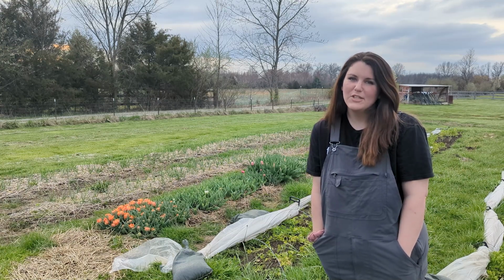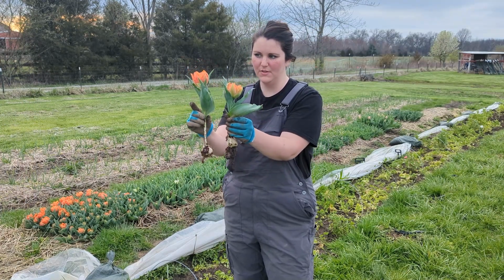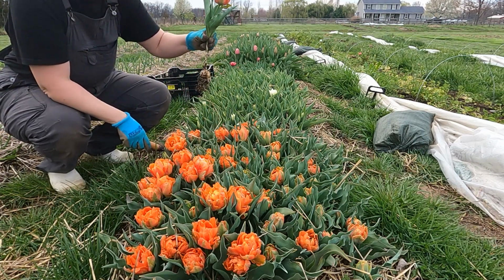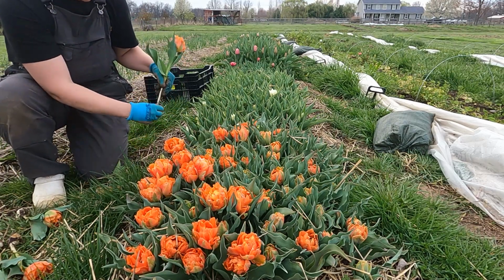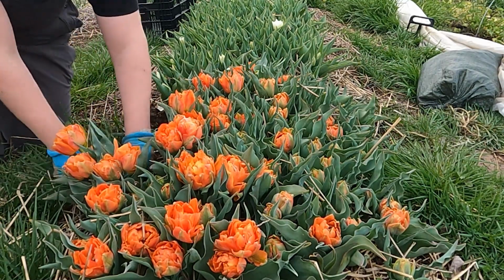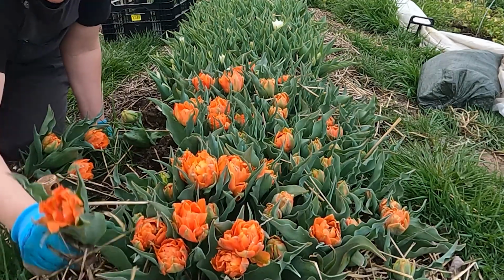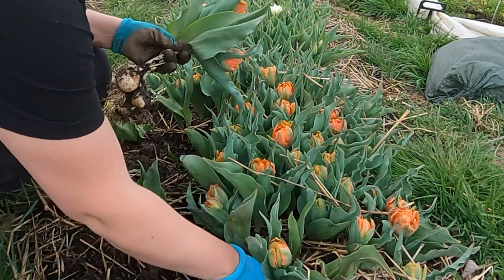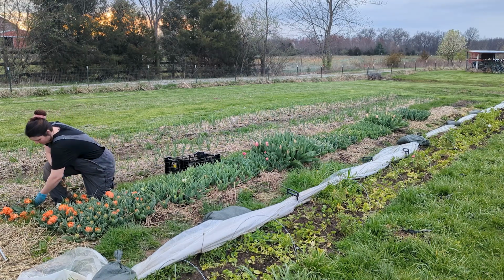Easy Guide to Harvesting Tulips For Bouquets!! The Tulips are here!!! 🌷🌷🌷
The tulips have arrived! In this video I'm going to harvest some of our first tulips of the season which we will be sending out to clients later this week in our spring CSA.